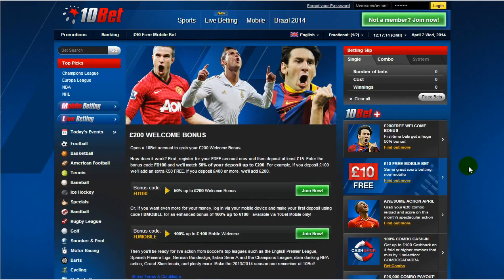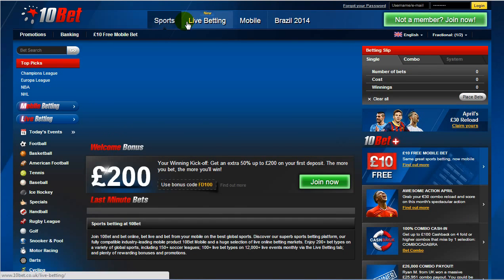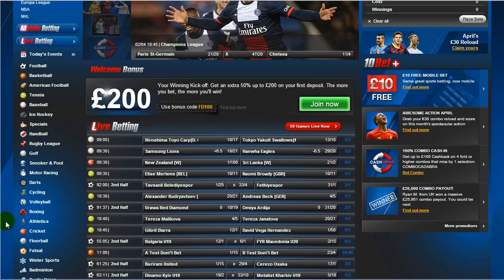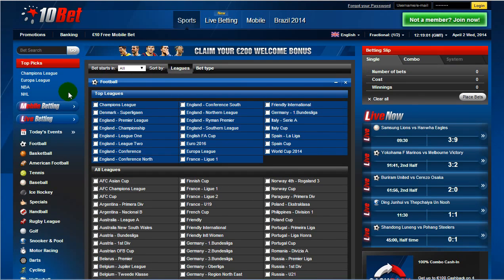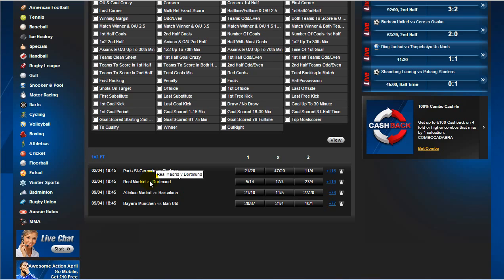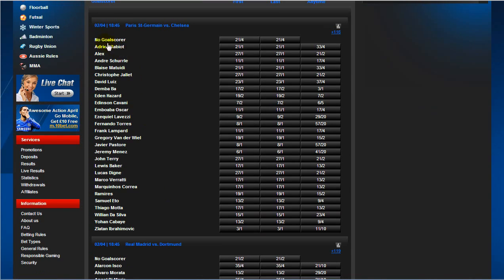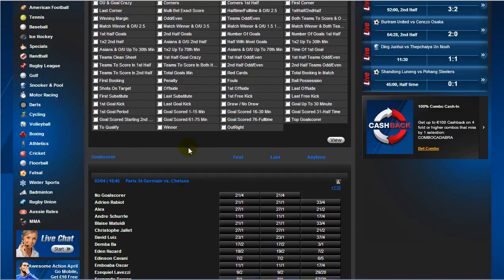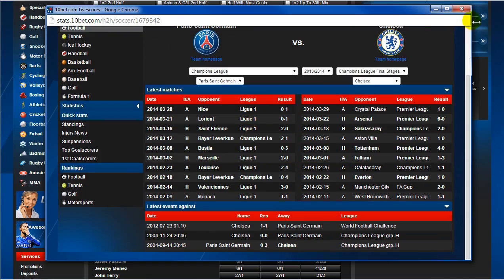Sports betting → 10BET bookmaker review